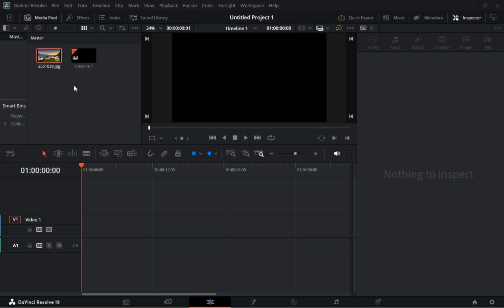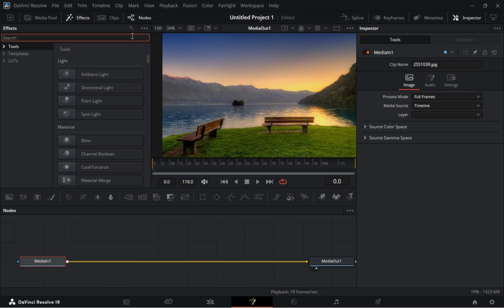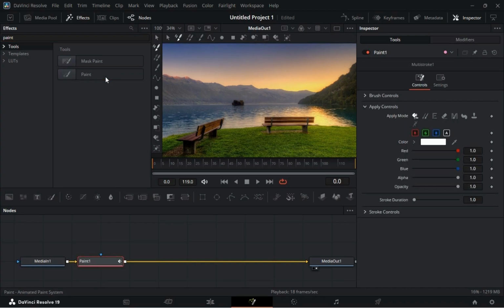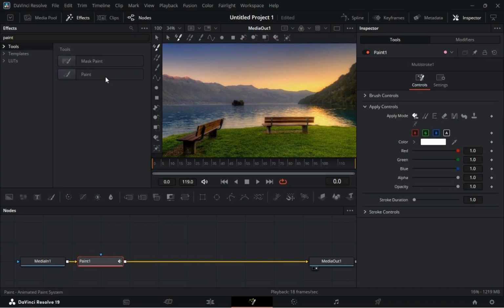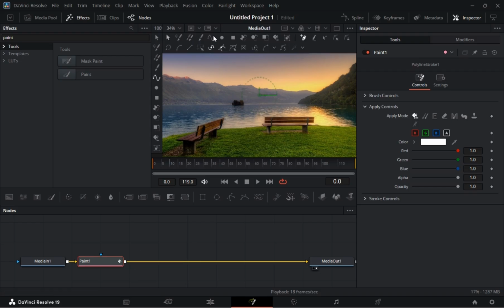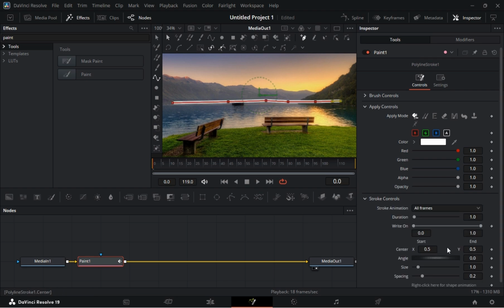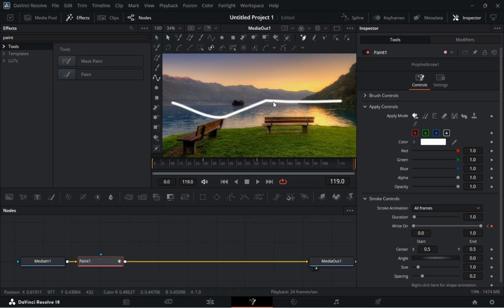How to Create Animated Lines in DaVinci Resolve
In this video , I will show you How to Create Animated Lines in DaVinci Resolve. The method is very simple and clearly described in the video.